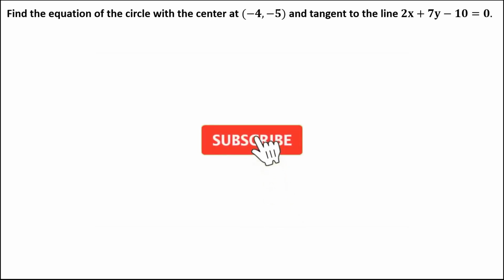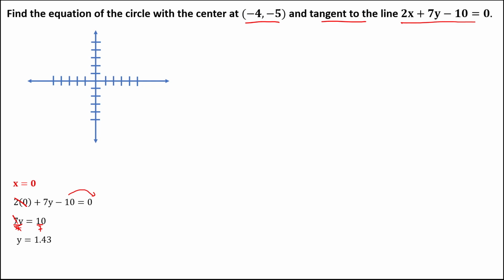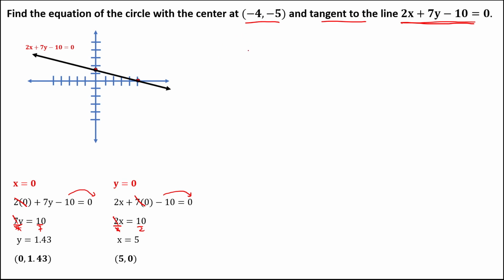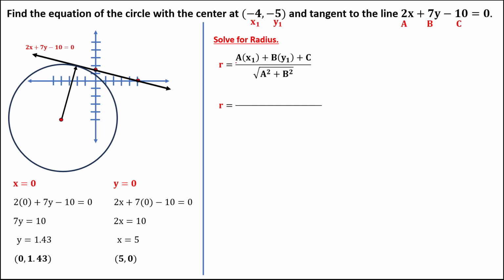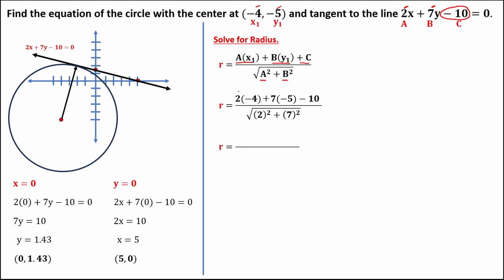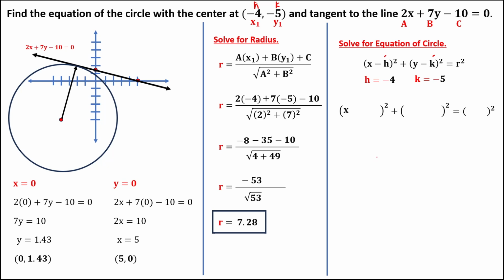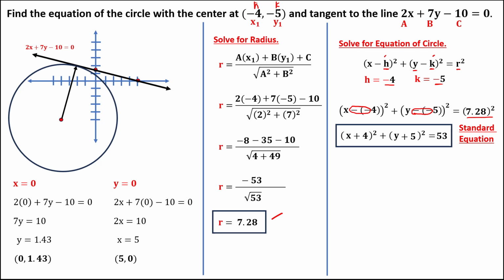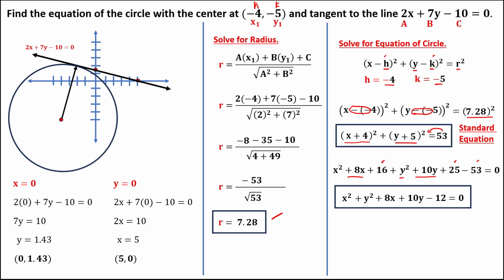EQUATION OF CIRCLE WITH TANGENT LINE || ENGINEERING MATHEMATICS